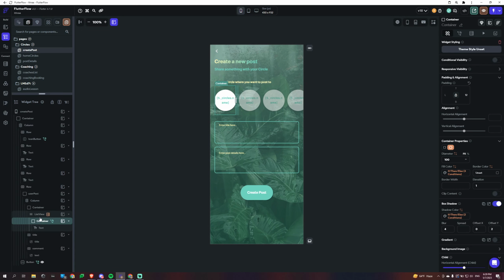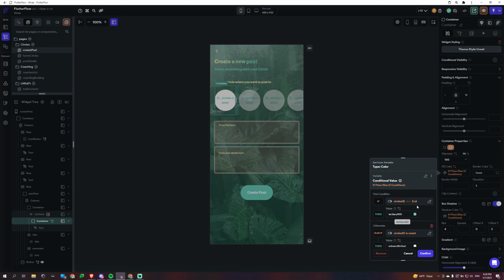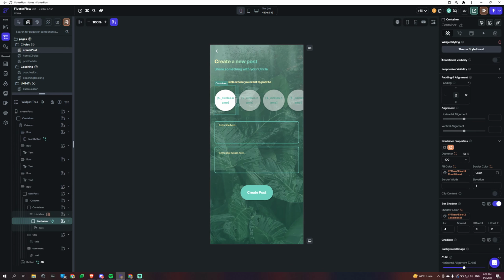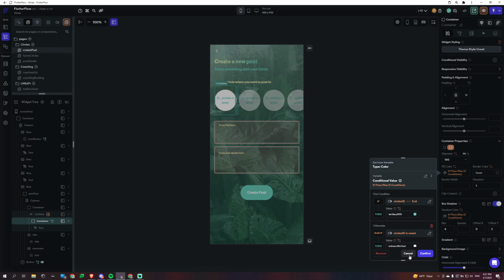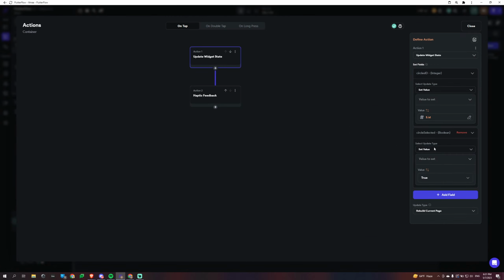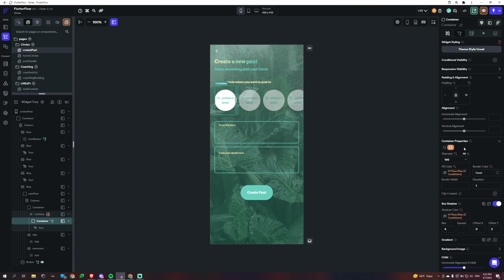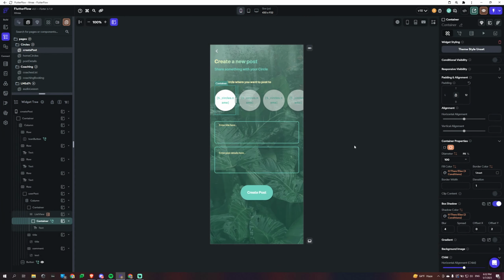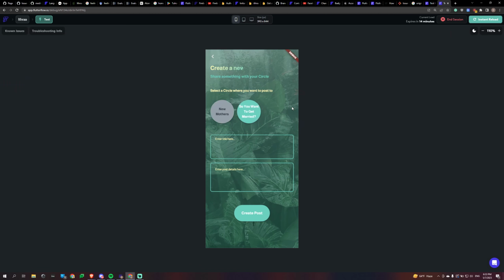Designing for the User Experience - UI and UX in FlutterFlow [Part 1]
Hey everyone! This is a new series I'll be doing since people have requested it. Please note that this series will be showing different UX and UI functionalities and designs and how to implement them. These are not final designs so I don't recommend trying to copy them as is!